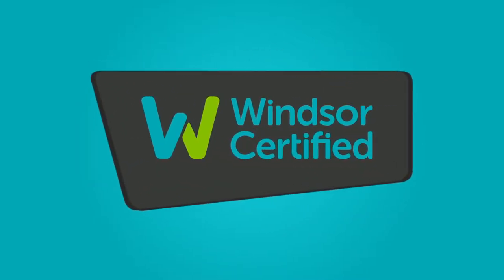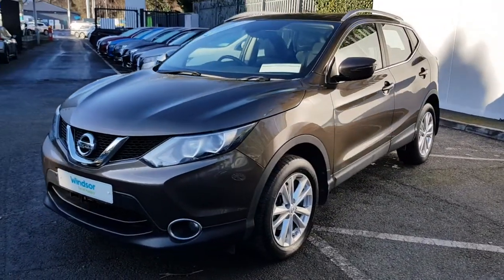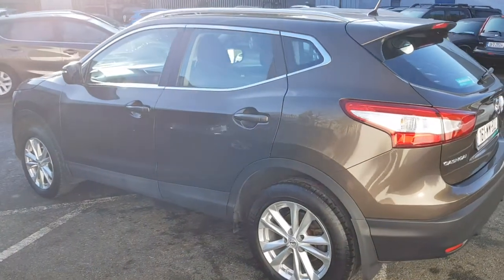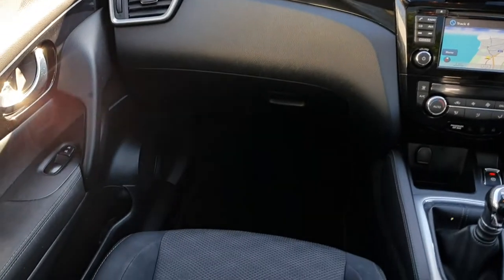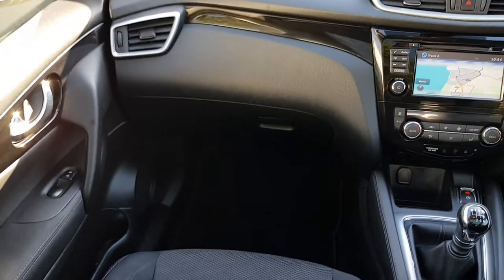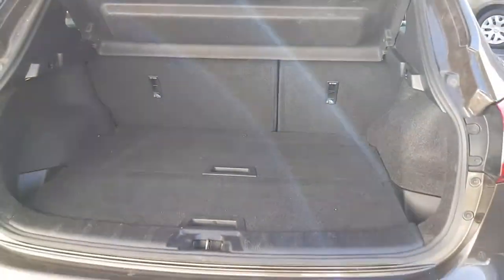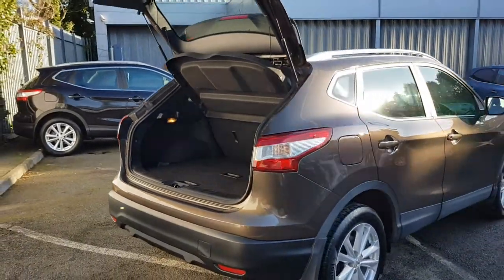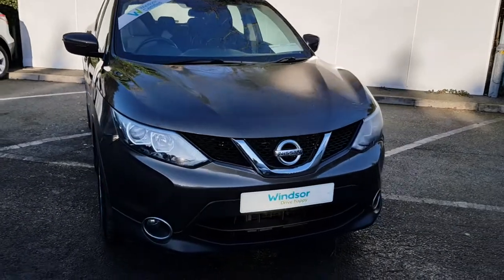161WW802 - 2016 Nissan QASHQAI 1.5 SV NISSAN CONNECT 17,995